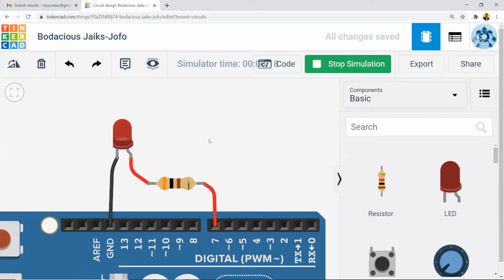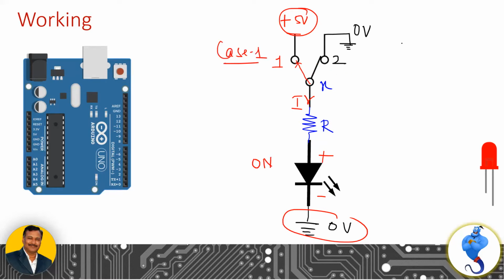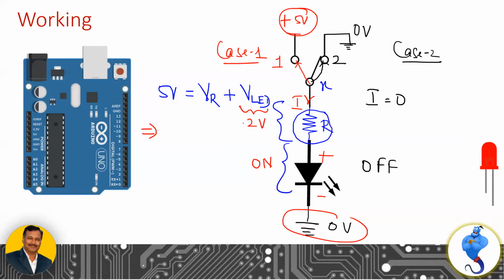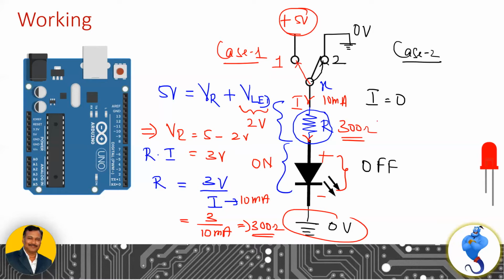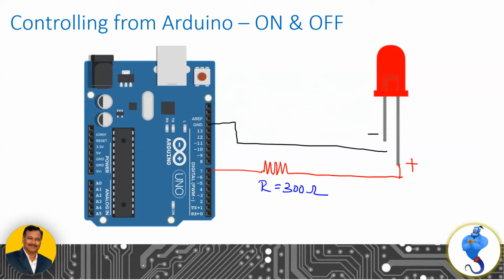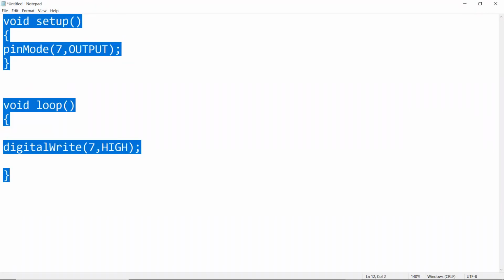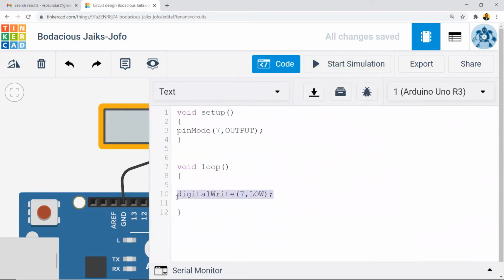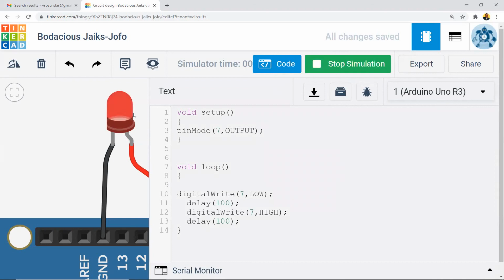Controlling LED using Arduino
Learn How to Control LED using Arduino